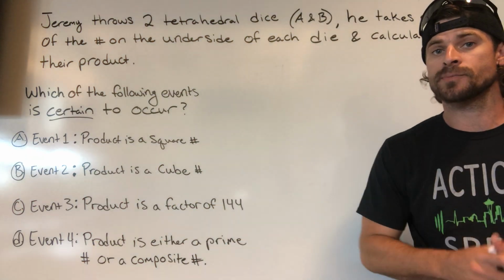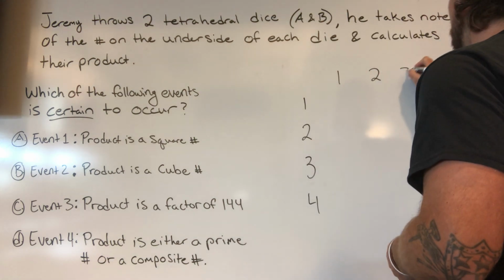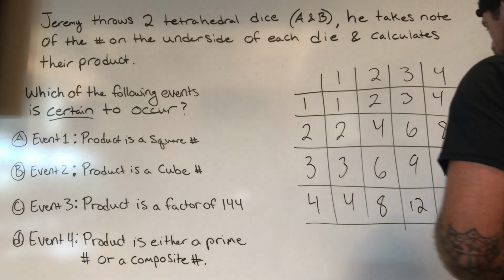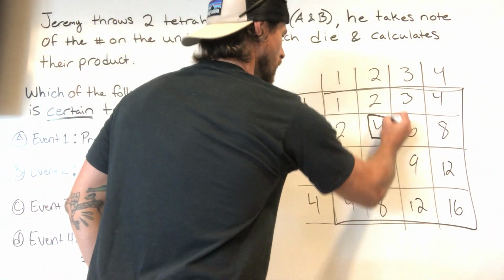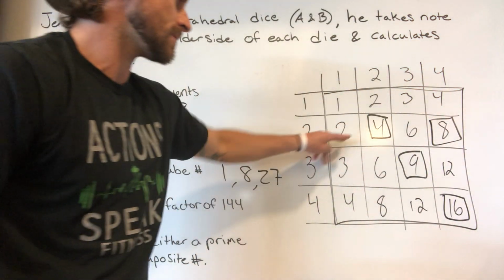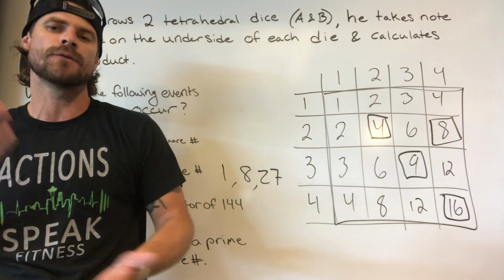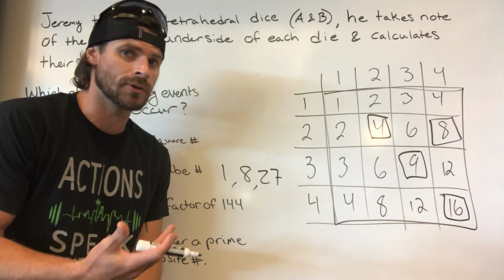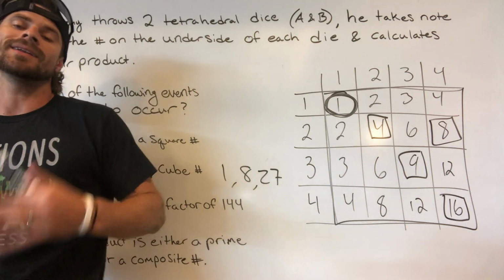Probability and Statistics - Outcomes and Events